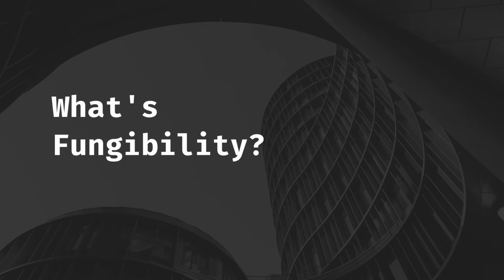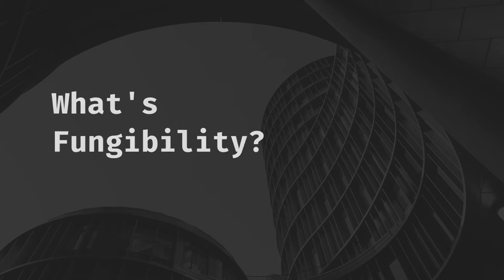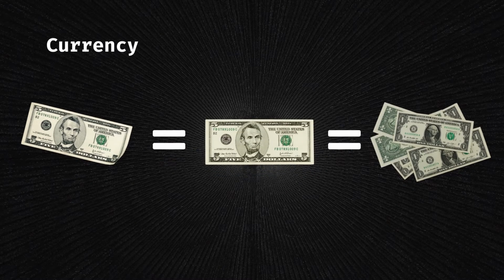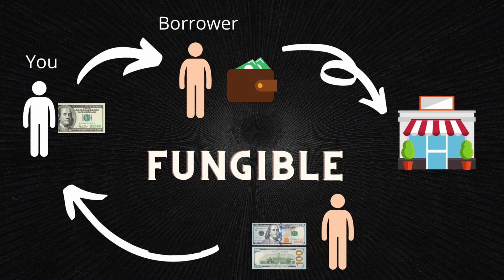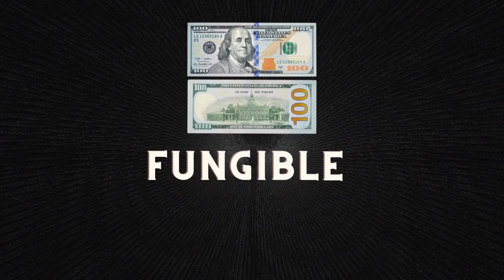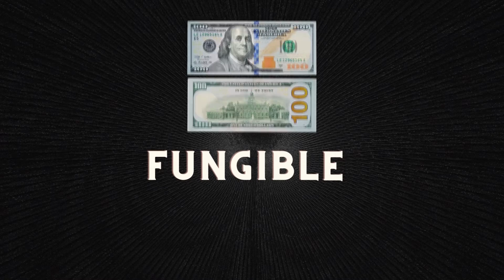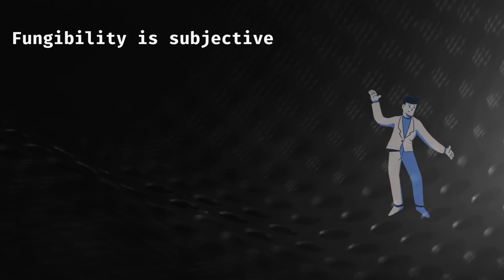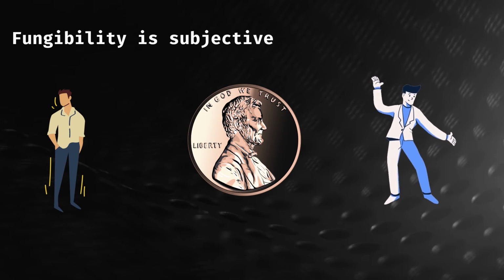Introduction to NFTs - Made Easy for all levels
Welcome. This is Fundamentals of NFTs - Learn, Setup, Create, Sell and Buy.
Beginners learn every key element of Non-Fungible Tokens including how to - Make NFTs - Buy NFTs - Trade NFTs.

Become an NFT pro, get your hands-on, working knowledge, and earn your certificate of completion in NFTs(Non-Fungible Tokens).

Do you want to get a firm grasp on what NFTs are all about? Are you looking to create your own NFTs and make them available for sale diving into the NFT marketplaces?

If you are seeking some highly-effective and easy way to understand NFTs without wasting countless hours then this is the right course for you.

This effective video course will help you understand NFTs, and how to Buy, Create and Sell your own NFTs without wasting unnecessary time. This course includes all you need to know to get your heads-up and ready to play in the fast-moving NFT world.

A brief history of NFTs

What's Blockchain?

Why you should create NFTs?

What are crypto wallets and how to use them? - Metamask

A step by step guide for buying, creating and selling an NFT

Video "walkthroughs" of how to buy, create and sell NFTs

What are the main NFT marketplaces? - Openseas, Rarible, ...

How to identify NFT scams? How to evaluate projects?

...and much much more!You get lifetime access and a 30 day, 100% money-back guarantee!

In brief:

Non-fungible tokens (NFTs) are cryptographically unique tokens that are linked to digital (and sometimes physical) content, providing proof of ownership.

They have many use cases, including artwork, digital collectibles, music, and items in video games.

Non-fungible tokens (NFTs) are one of the fastest-growing sectors in the crypto industry. In this guide, we explore what they are, how they work, and how they're being used. Non-fungible tokens are digital assets that contain identifying information recorded in smart contracts.

Now is the time to jump in and start making things happen. This course will help you quickly master the most important ideas and topics in NFTs. So join now and get enrolled and let’s start minting NFTs today!